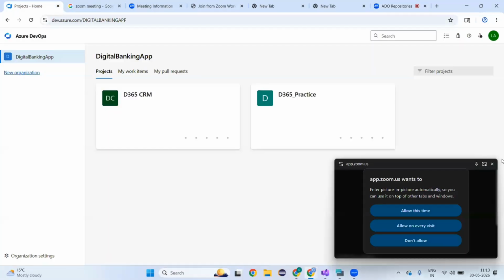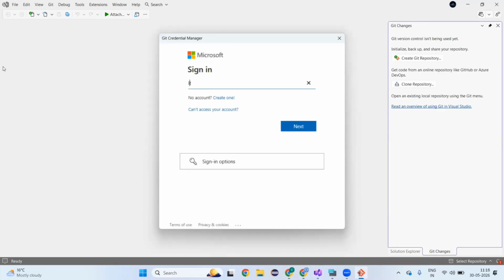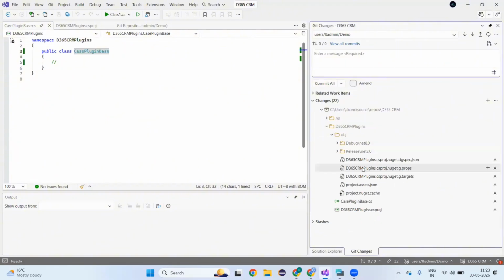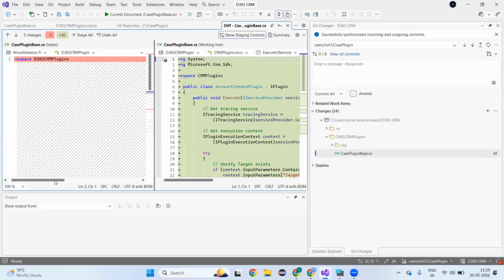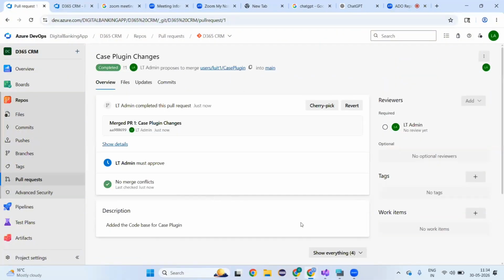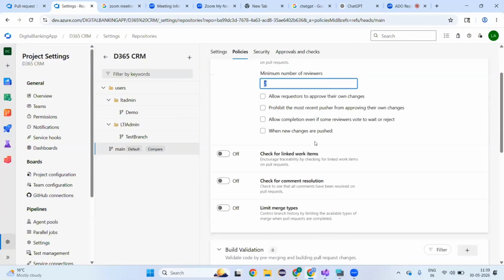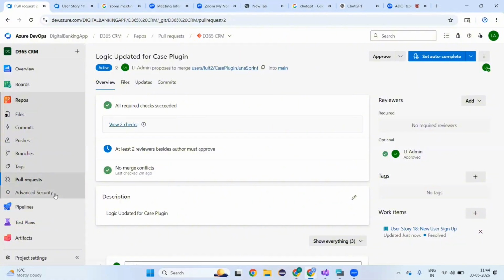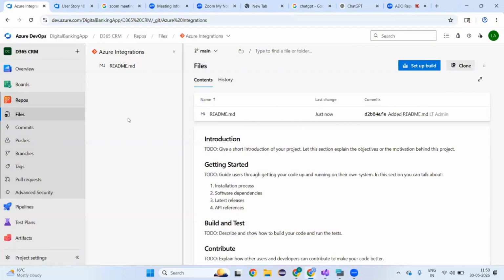𝐀𝐳𝐮𝐫𝐞 𝐃𝐞𝐯𝐎𝐩𝐬 𝐑𝐞𝐩𝐨𝐬𝐢𝐭𝐨𝐫𝐢𝐞𝐬 𝐒𝐞𝐬𝐬𝐢𝐨𝐧 𝟑 | 𝐆𝐢𝐭 & 𝐂𝐨𝐝𝐞 𝐌𝐚𝐧𝐚𝐠𝐞𝐦𝐞𝐧𝐭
In this session, we explore Azure DevOps Repositories and how it helps teams manage source code, collaborate efficiently, and maintain version control using Git practices.
You’ll learn about:
✅ Git Repositories & Source Control
✅ Branching, Merging & Pull Requests
✅ Code Commits, Reviews & Collaboration
✅ Managing Versions & Repository Security
Azure Repos provides a secure and scalable way to manage code, streamline collaboration, and support faster, high-quality software delivery.